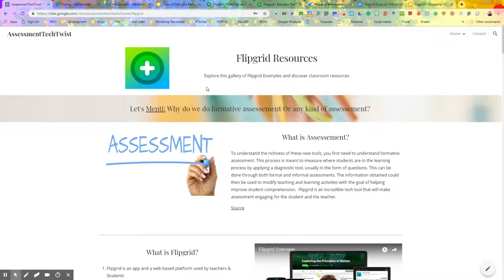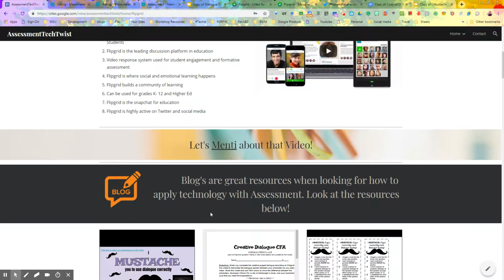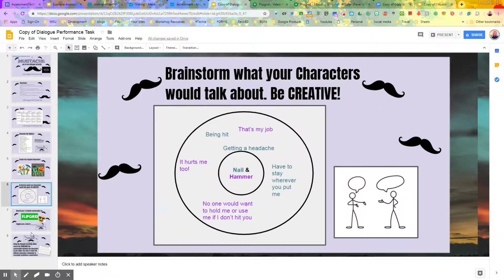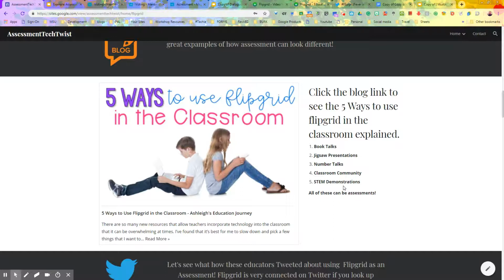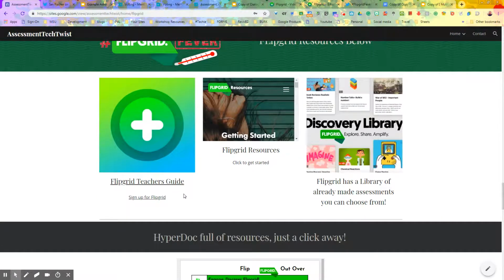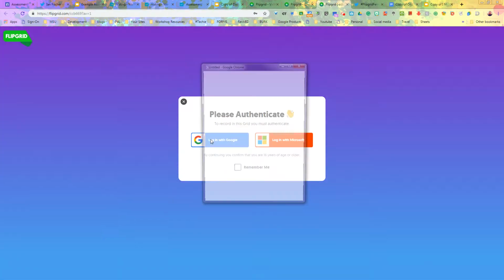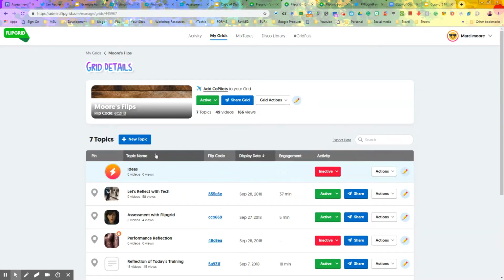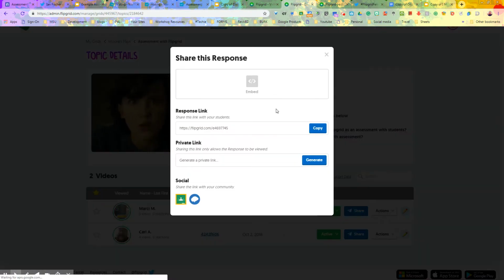Flipping out your assessment